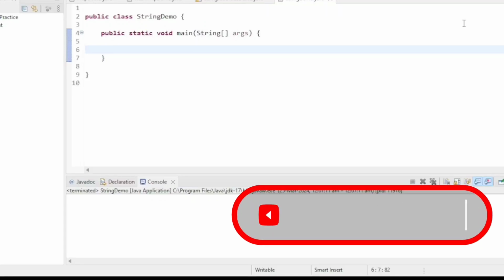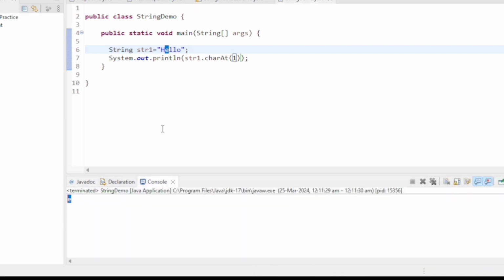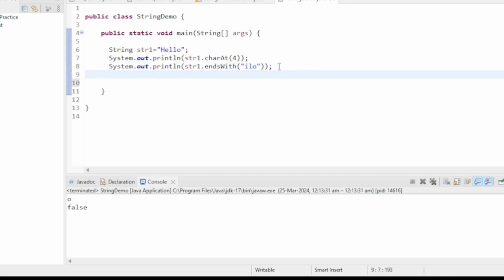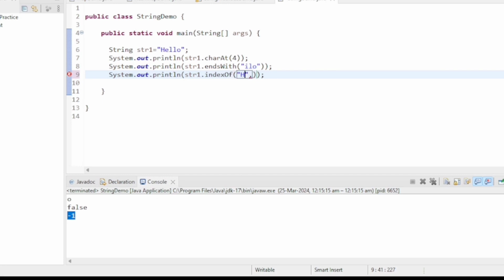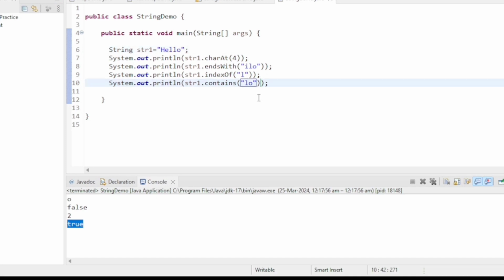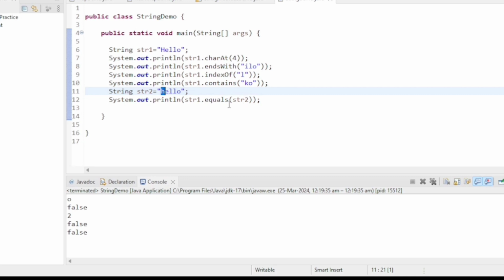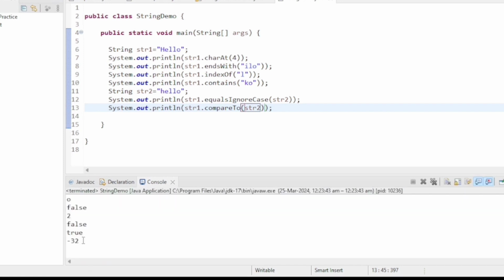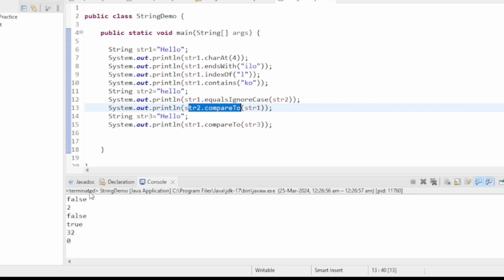Java | String Methods | Easy Way Explanation | Part 1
Hi guys,
I hope you all are doing well. This is the 1st video of the Java String series.
In this video, I have discussed some important methods of strings. I hope you will like this video. If you have any doubts or concerns you can share in the comments section.